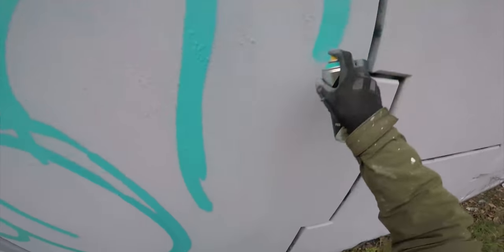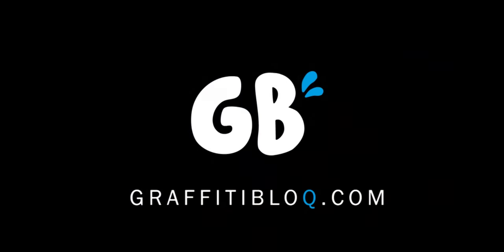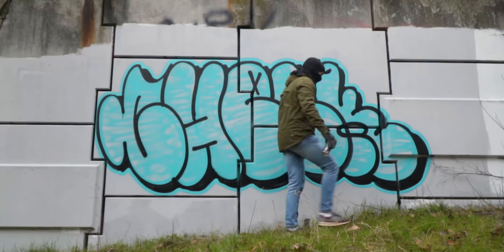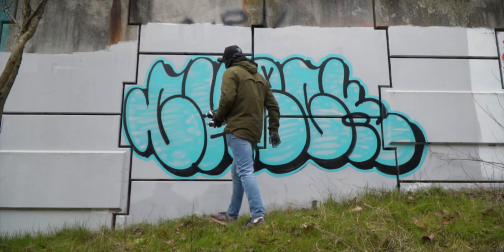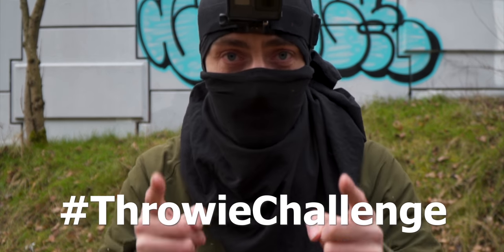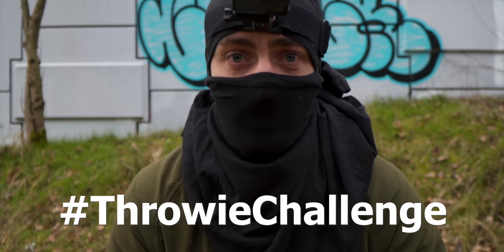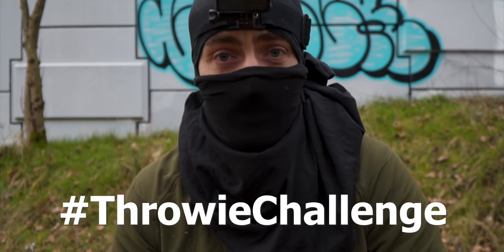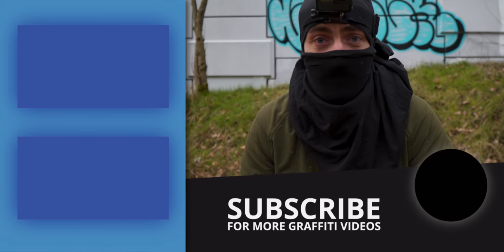Graffiti THROW UP Challenge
I'm a big fan graffiti throw ups! Quick ones, clean ones or dirty ones, I'd rather see a good graffiti throw up than an oké looking piece. Many YouTube creators challenge each other, so now it is time that we as graffiti creators are doing something similar. Try out the challenge and post your attempt here on YouTube or on Instagram by using the Hashtag: ThrowieChallenge. I'm really looking forward to all the videos!

TIMESTAMPS:
00:00 Intro
00:40 Challenge Rules
01:55 The Hashtag
02:10 Caps and Cans
02:38 My Attempt
05:52 Outro

CAPS USED:
Pink Fat Cap
Yellow Super Fat Cap

COLORS USED:
Bergamo - Loop Colors
Black - Loop Colors

ABOUT US:
GraffitiBloq is all about Graffiti painting, Testing Graffiti Products like Markers, Squeezers, spray paint and caps, Adventures and giving exposure to other Graffiti Artists or Writers.